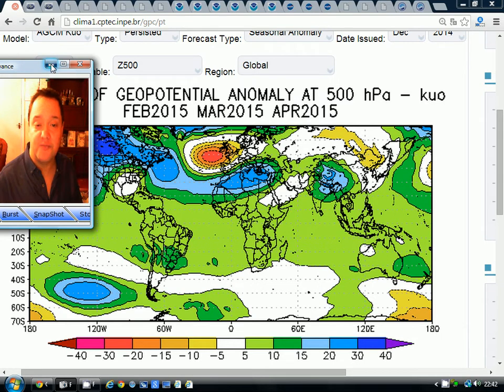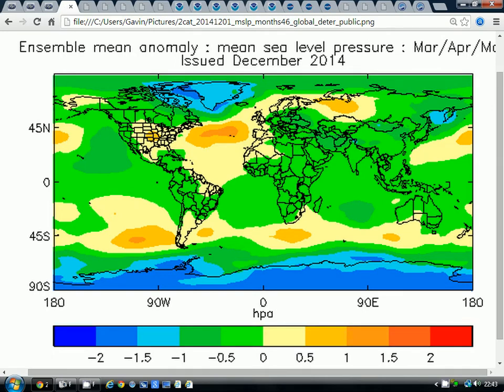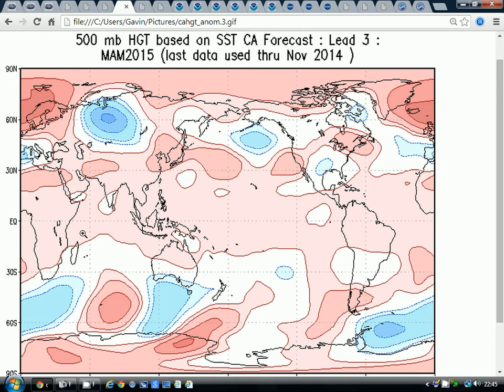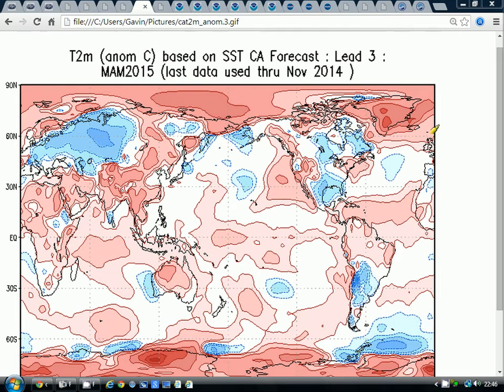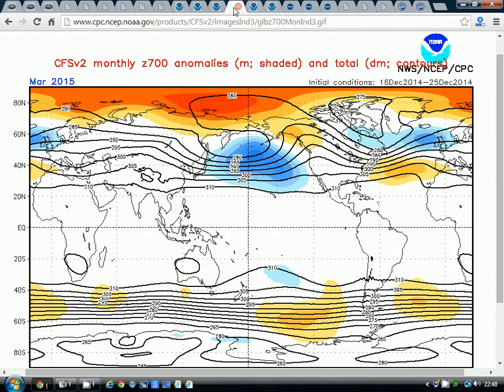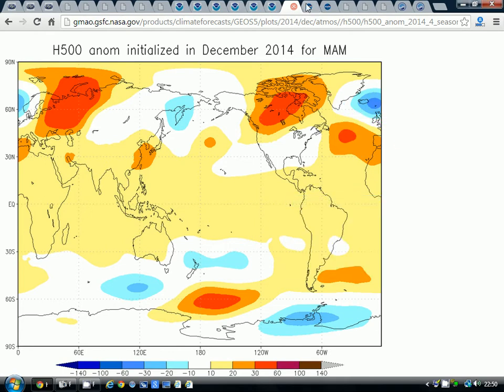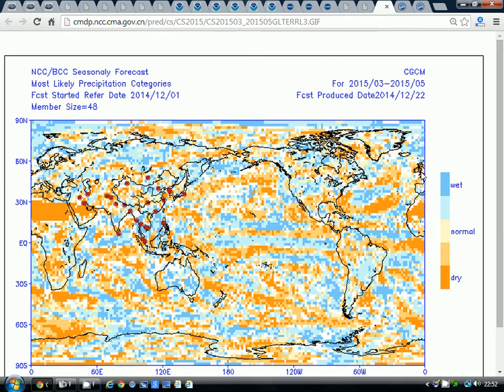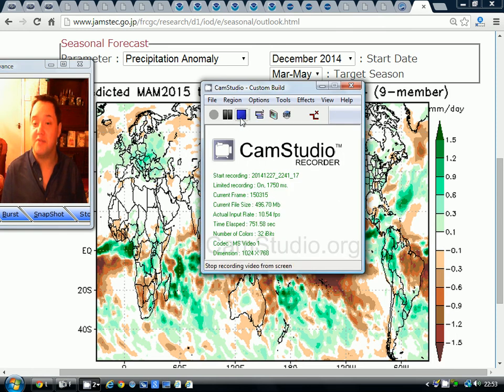First Spring 2015 Update (28/12/14)